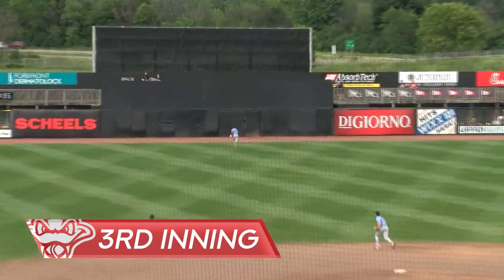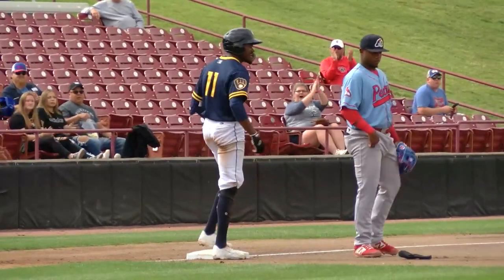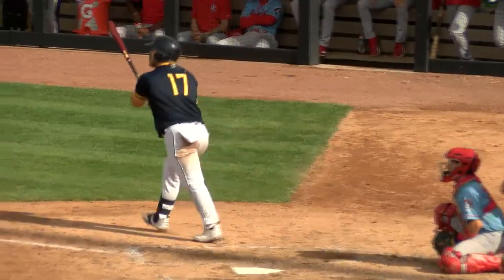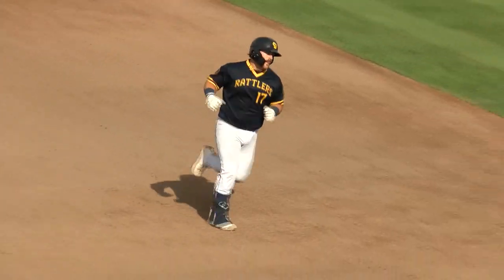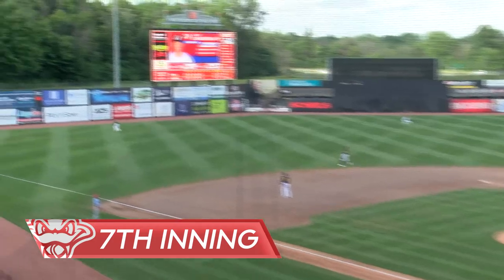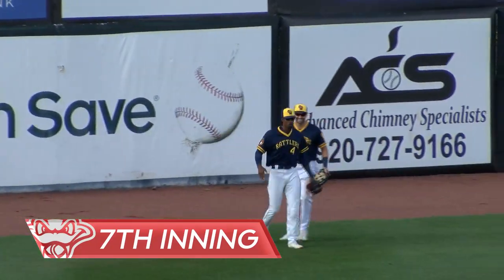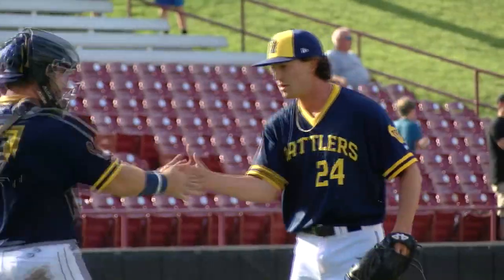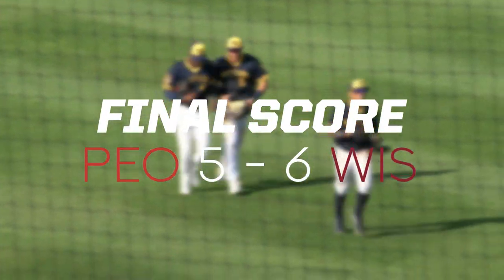06/27 Rattlers vs Chiefs Highlights | Game 2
Another win from this double-header day in a tight battle all the way to the final inning. The Rattlers get it done by final of 6-5!